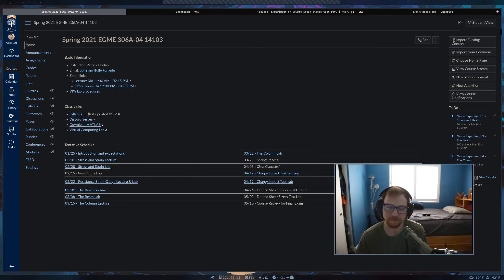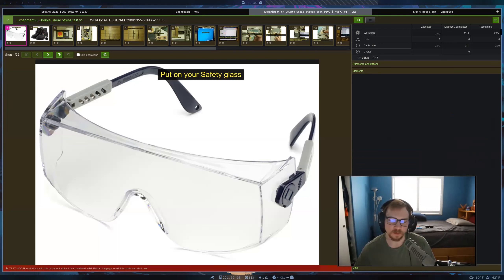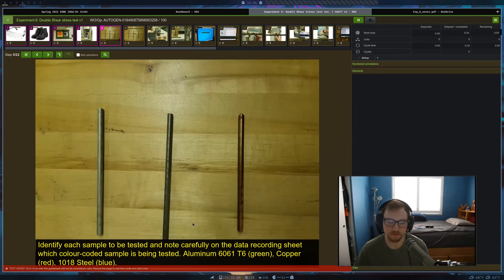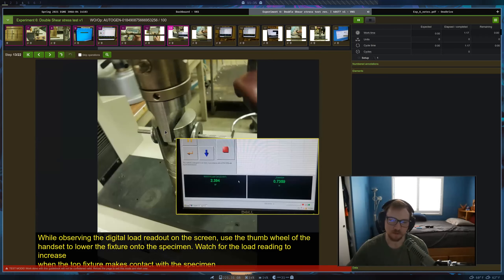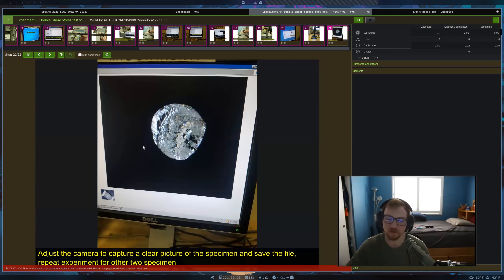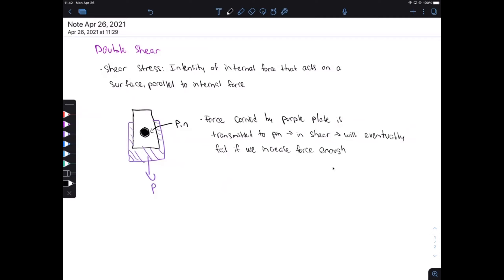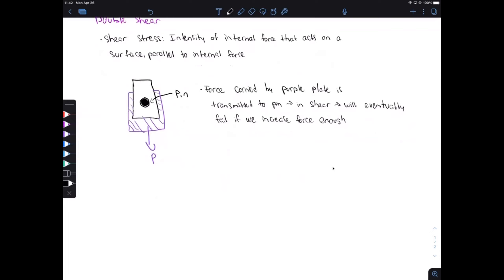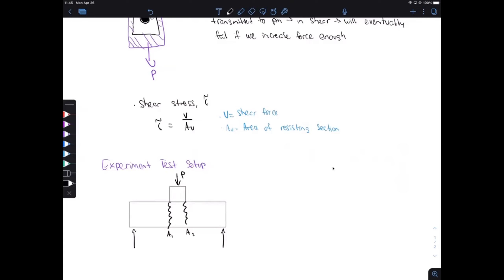EGME 306A Week 14: Double Shear Test Lecture